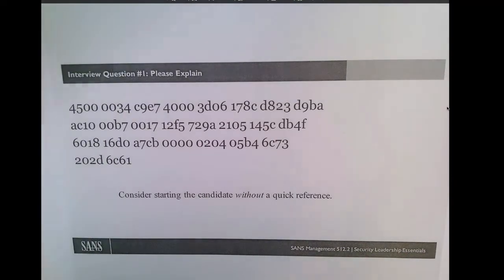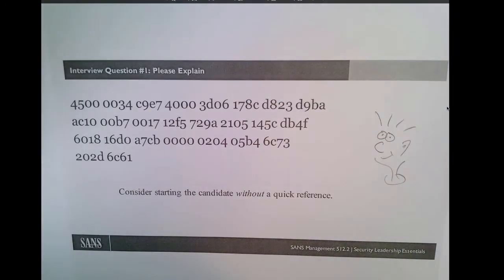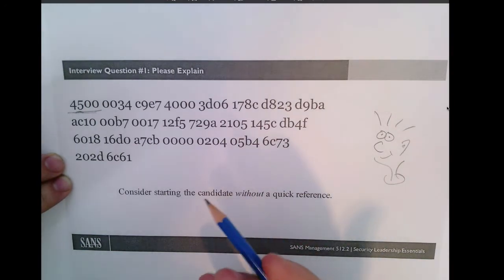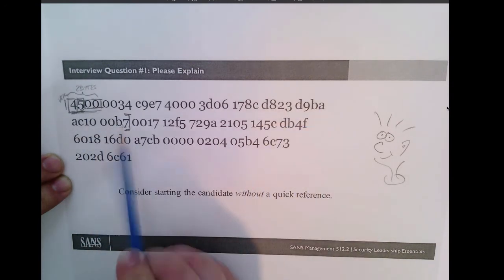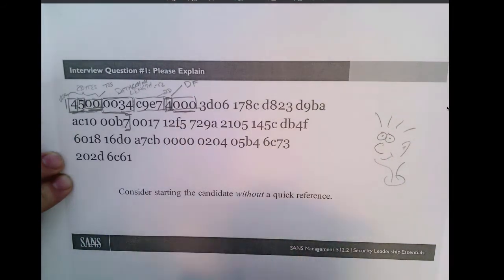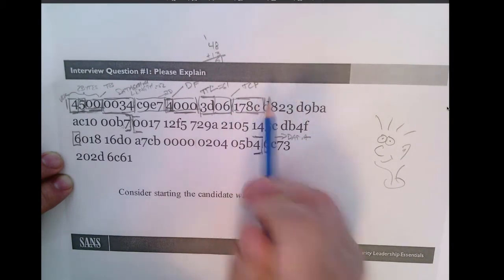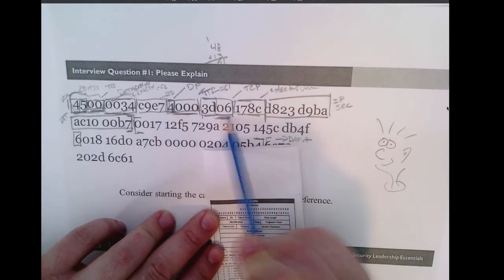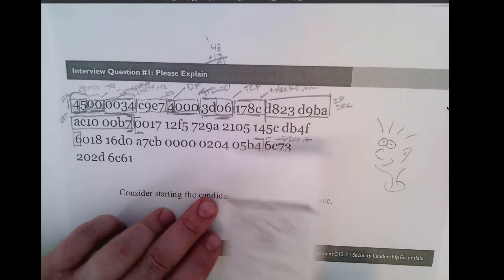Day 2 Packet Dissection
An example of how a knowledgeable person can break down a TCP/IP packet using only the hexadecimal.  Useful as a hiring question for technical interviews for senior networking and security monitoring staff.  From the SANS MGT512 course.